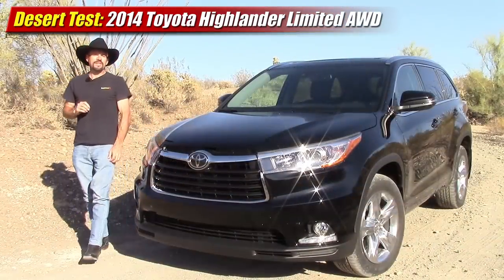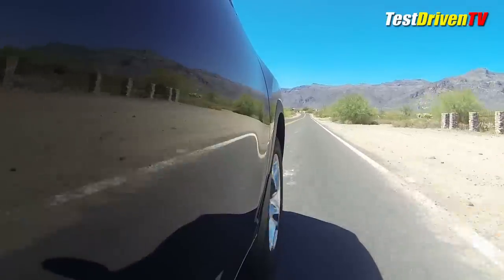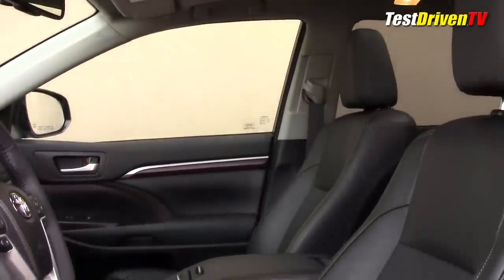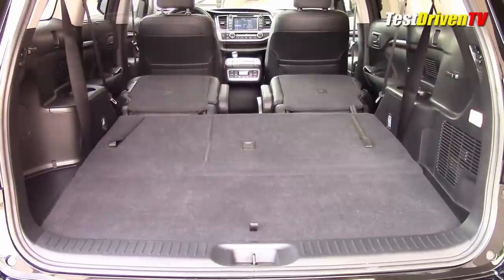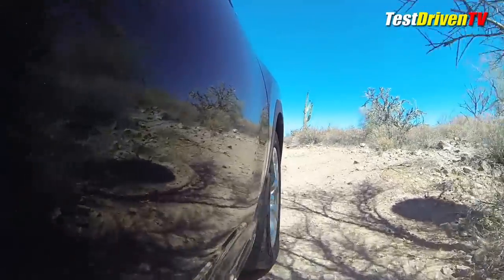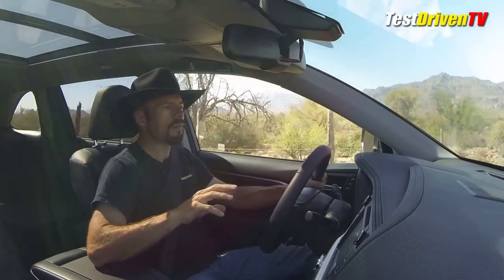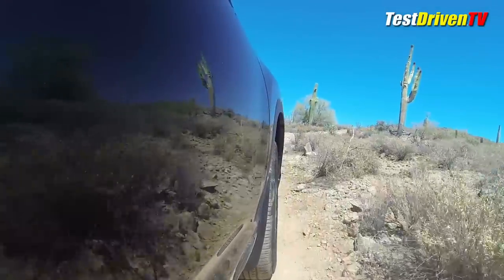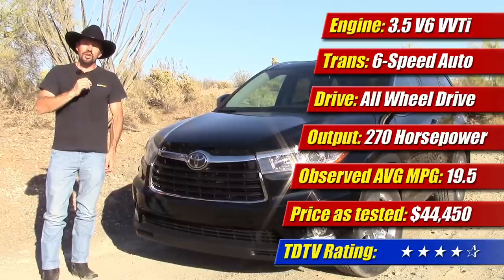Desert Test: 2014 Toyota Highlander Limited Platinum AWD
We take the all-new 2014 Toyota Highlander off the pavement to see if you can use this crossover like the SUV it's marketed as. Does it have the mettle to walk its talk?